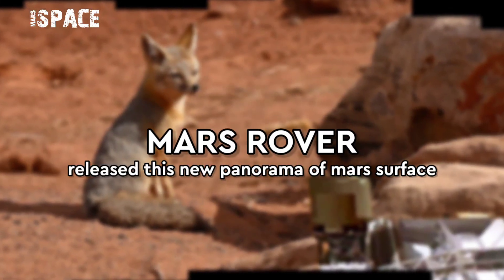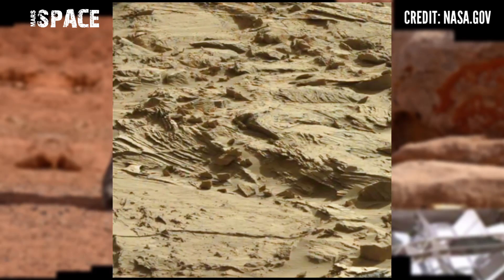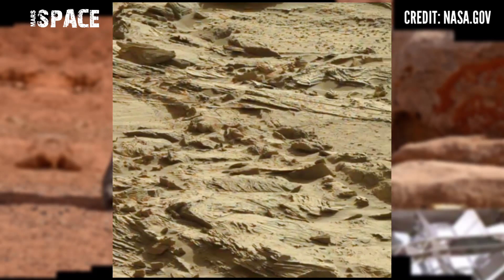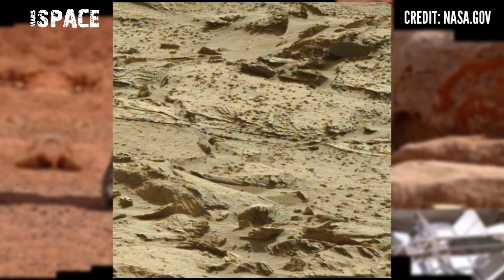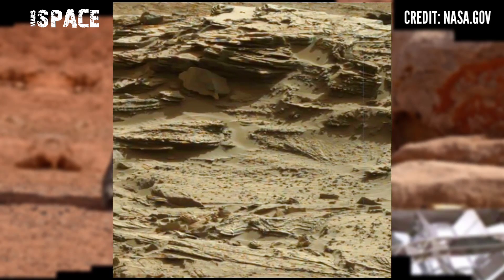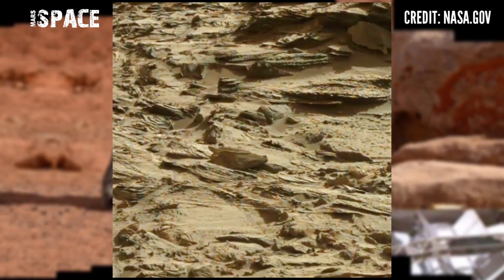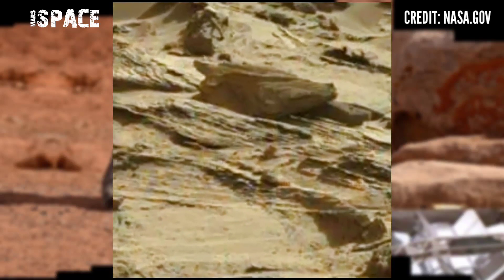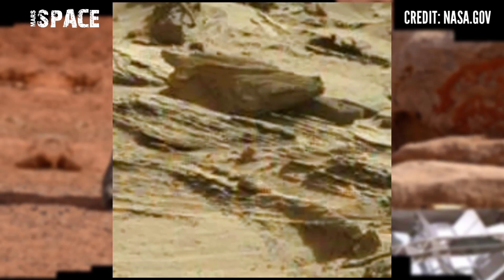Mars 4k Panorama || Mars New Video || Mars Latest Video || New: Mars in 4K || Mars 4k Footage